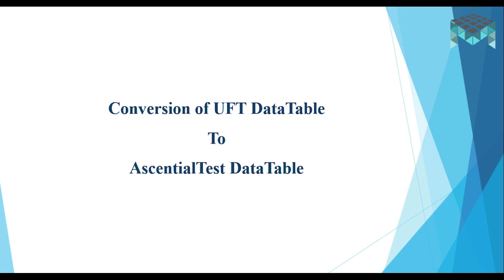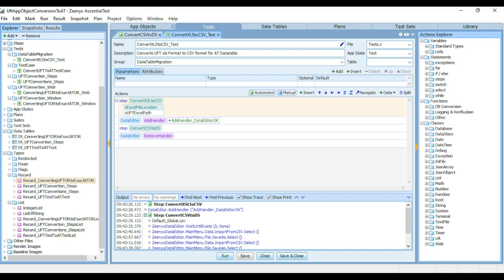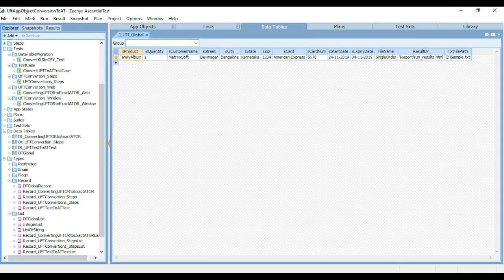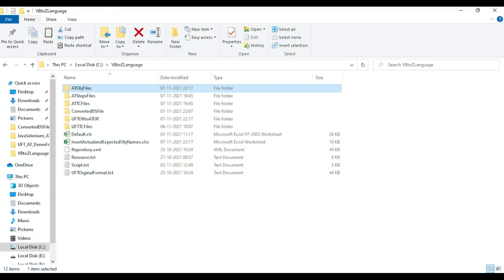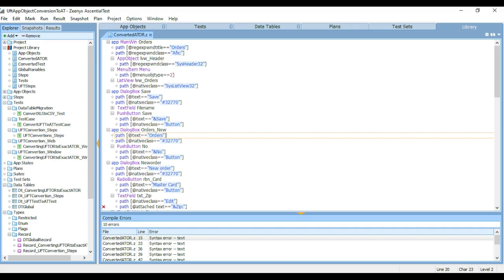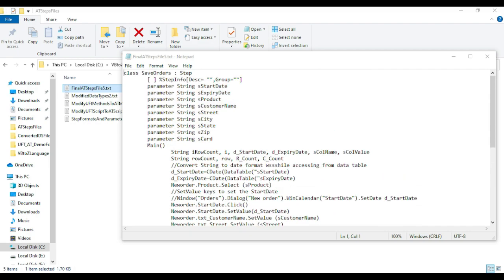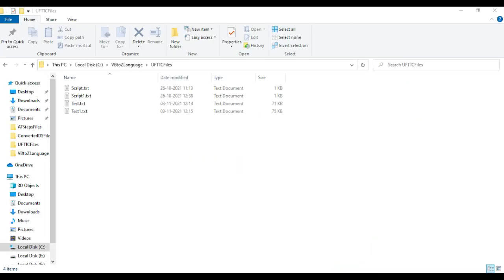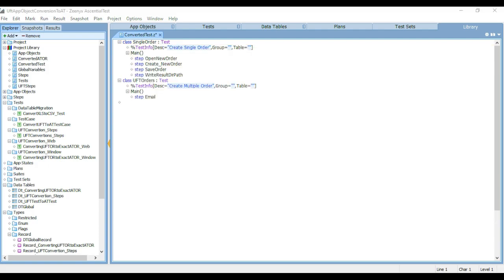UFT to AT Migration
In this video, we showcase the process of migrating UFT test cases to the AscentialTest Tool.